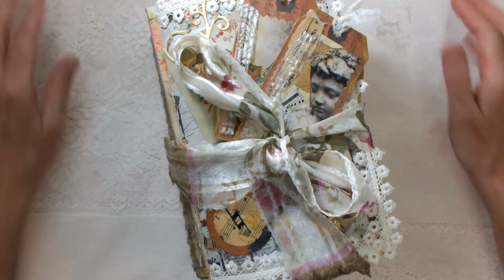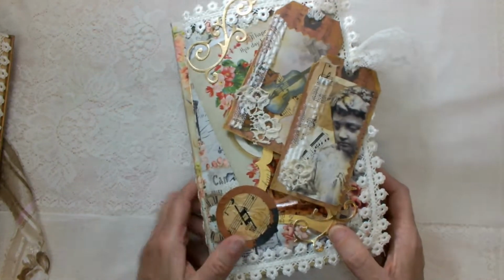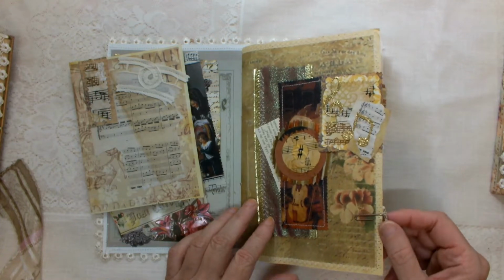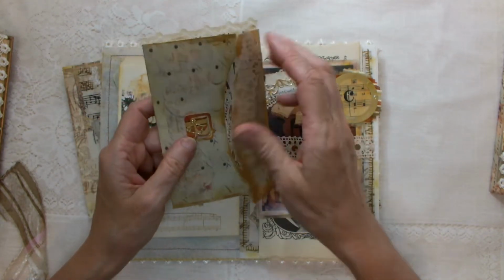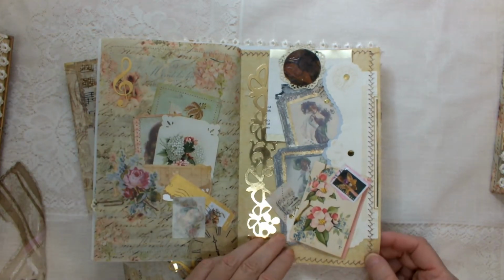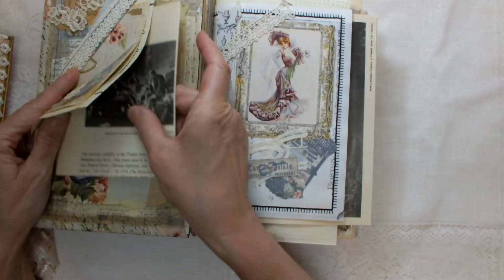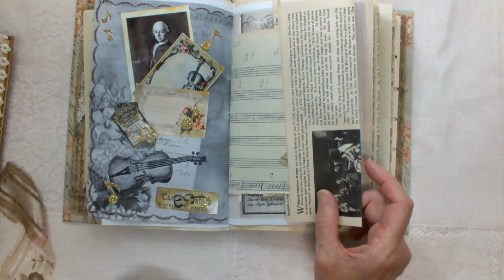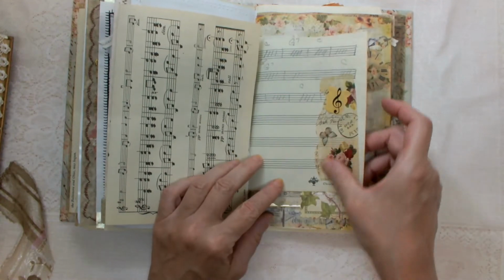Music Themed Junk Journals Meet Miniature Instruments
This is a flip through of two music-themed junk journals and an altered book I made.

Following is a link to a tutorial on how I altered a book to hold miniature musical instruments